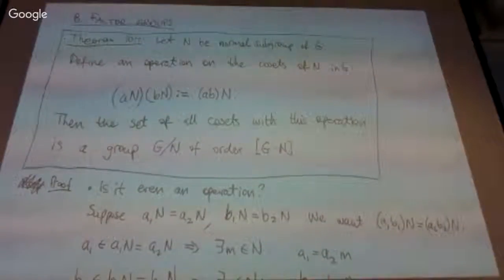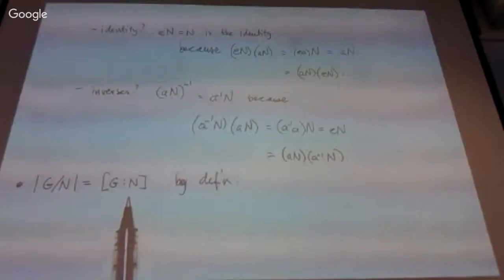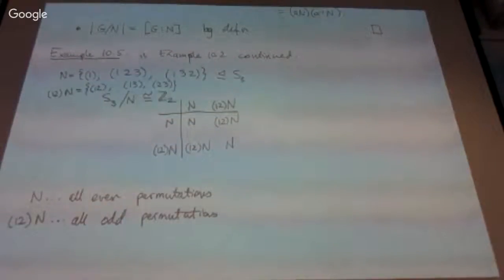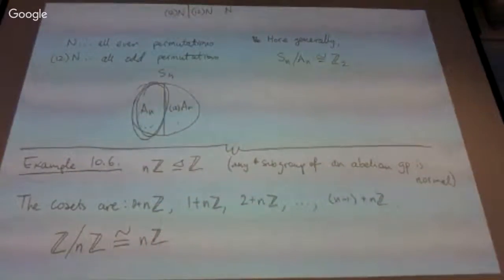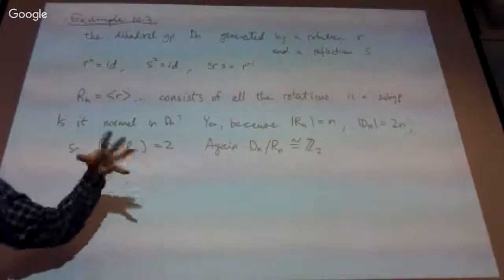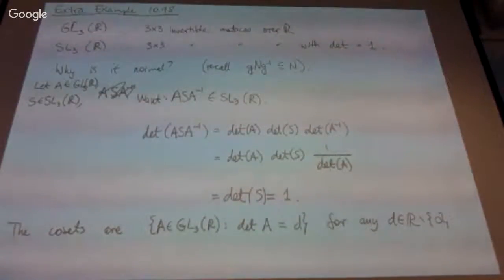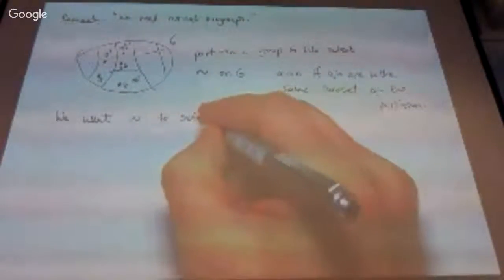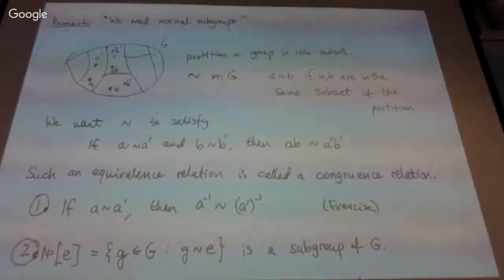Group Theory Chapter 10b: Factor groups